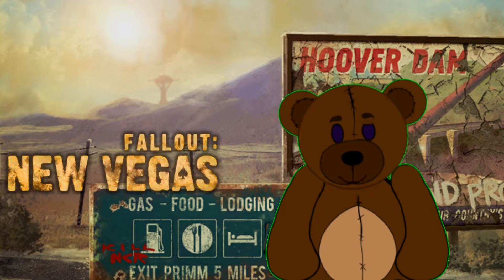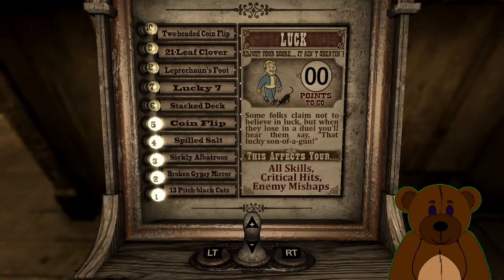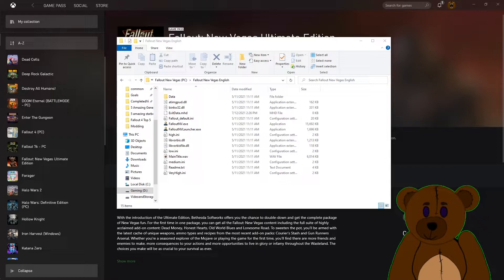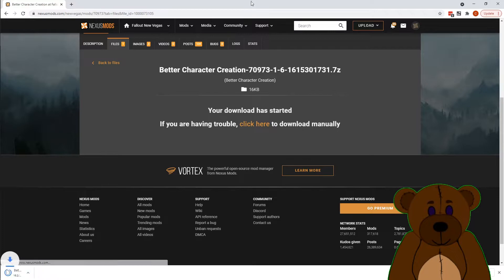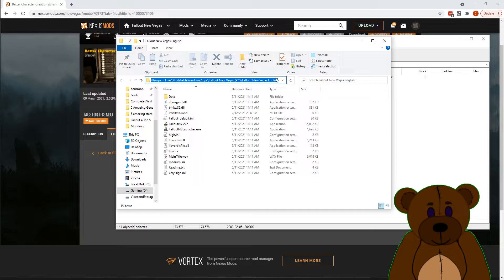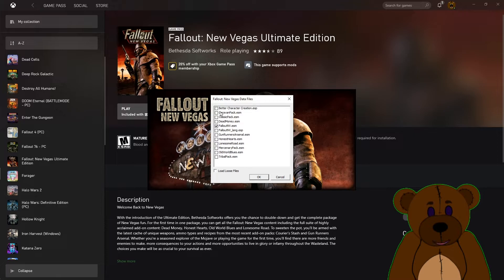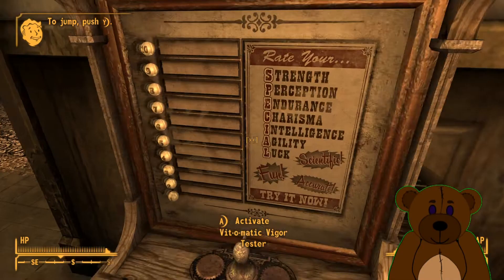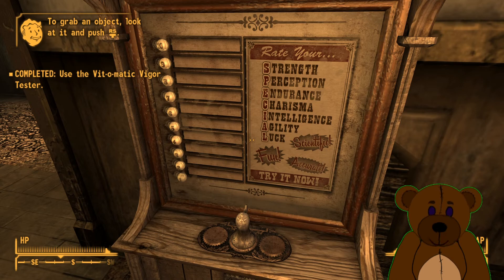How To Mod Fallout New Vegas from Gamepass in Five Minutes or Less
This video covers how to mod the gamepass version of Fallout New Vegas.
This video starts off showing the vanilla unmodded state of the game.
The first step in our modding process is enabling modding which grants our user access the the Fallout New Vegas files.
Once modding is enabled go out to your mod site of choice, I use nexusmod, and find a mod you want.
Make sure you check the requirement of the mod before downloading, but if you meet the requirements go ahead and download.
Once downloaded open the folder location of the download and then use xbox app to open the mod folder location.
Make sure you then go into the language version of the game your going to play and paste the mod inside the data folder.
Once the file is in your data folder your  going to go to start up the game again, but on the window that opens giving you the option to play or configure display click data.
Inside the data folder enable you mod and all dlcs the mod is reliant on. You are now good to play the game with your mod.

00:00 Intro
00:16 Vanilla state
01:01 Enabling modding
01:34 Getting a mod from NexusMod
02:33 Installing mod
03:38 Enabling mod
04:31 Demo mod
05:19 Outro